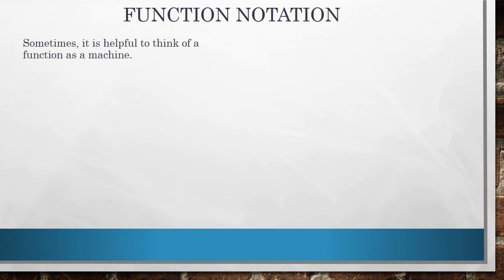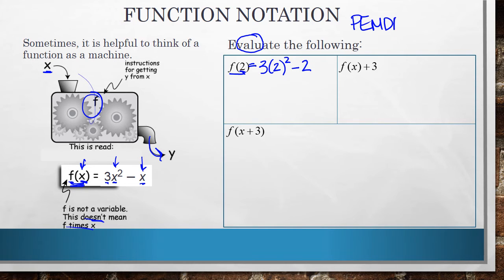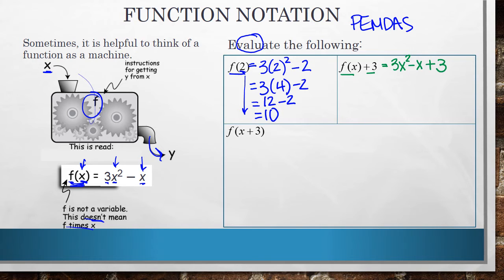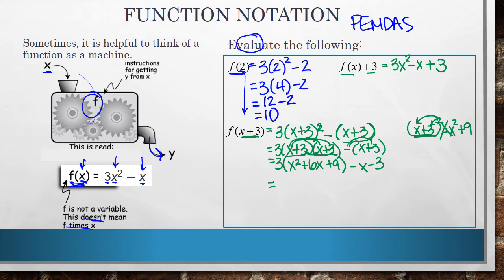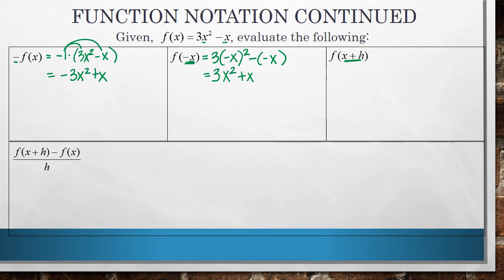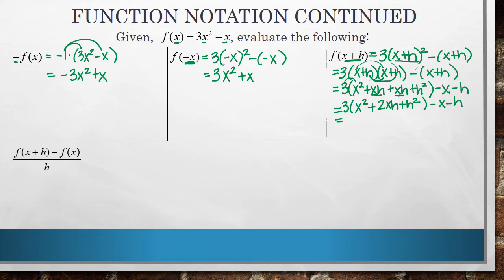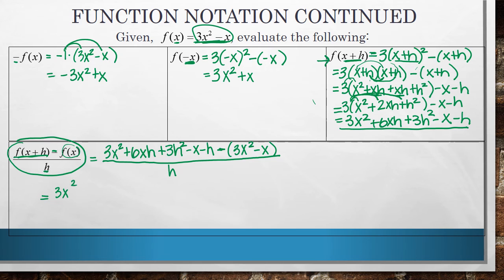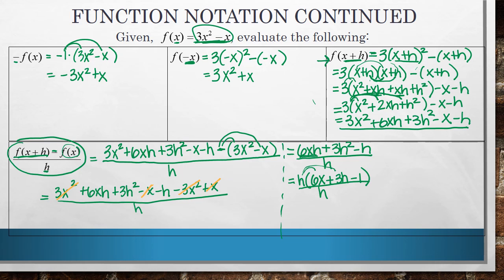Functions and Function Notation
What is a function, domain of a function, function notation